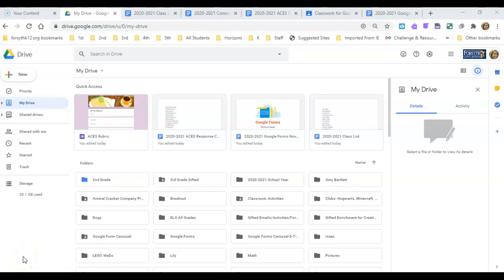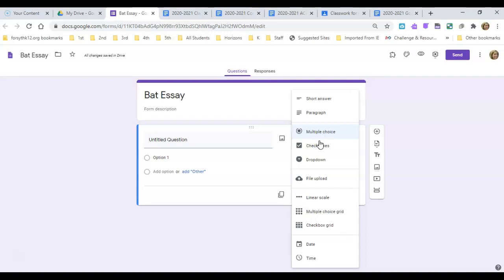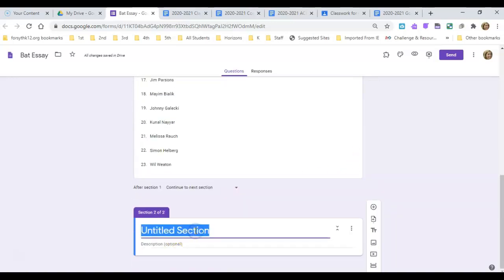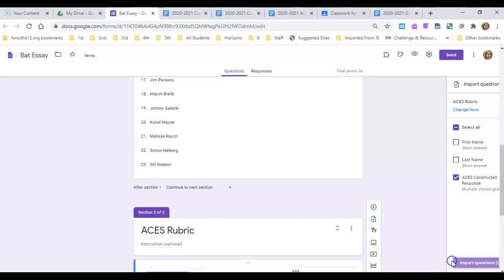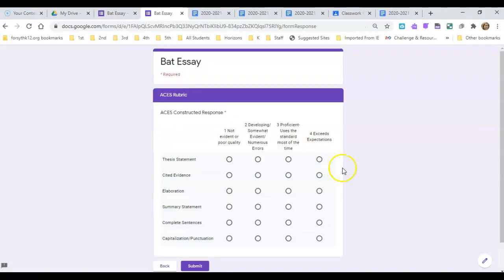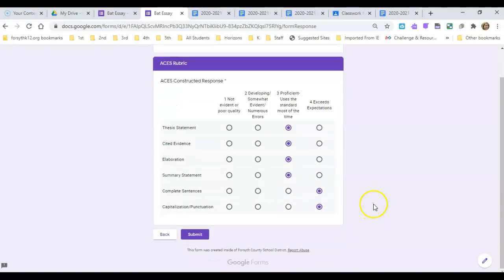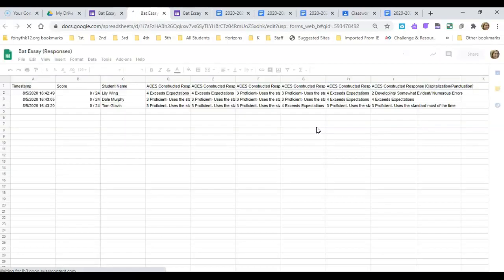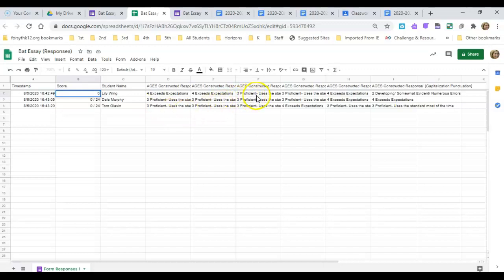Google Forms Rubrics